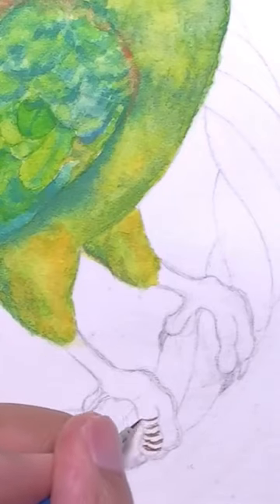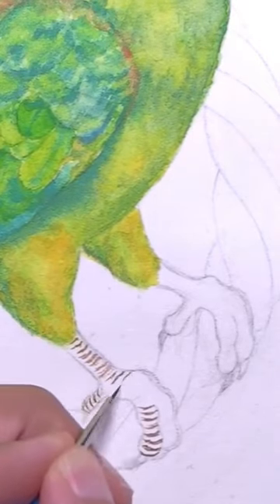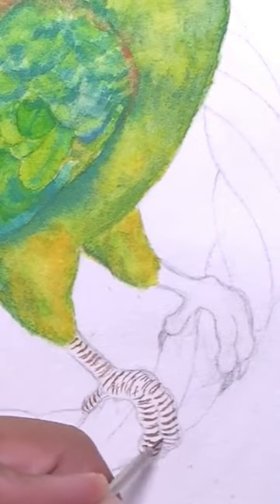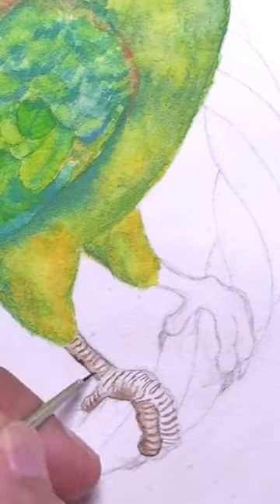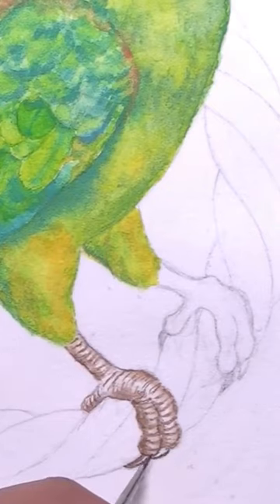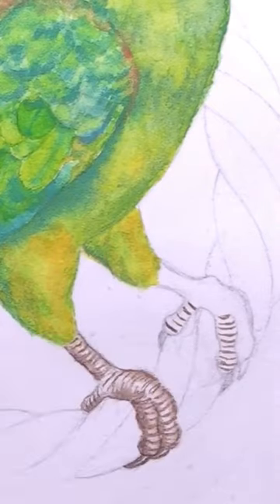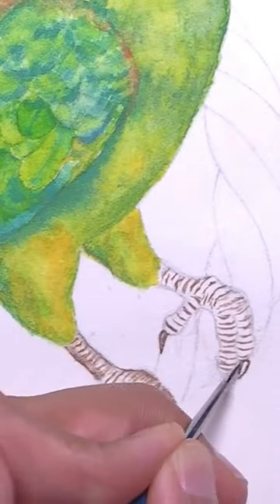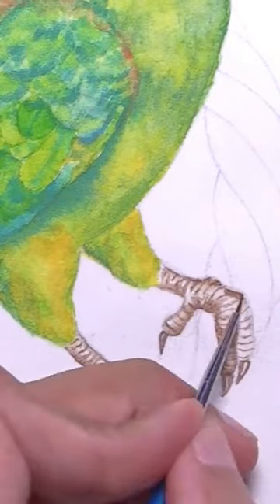Paint a Parrot Foot in Watercolor